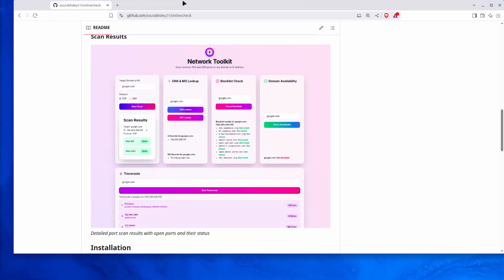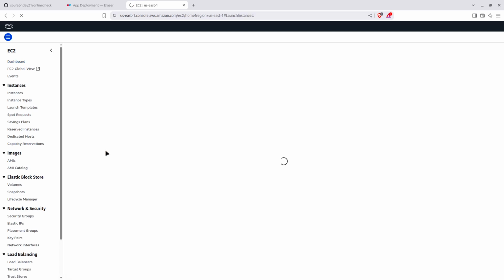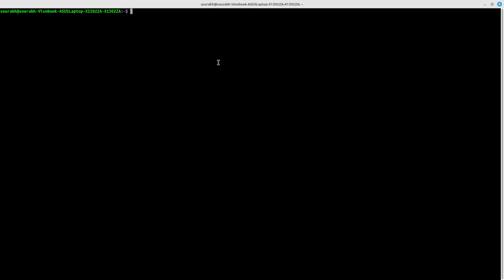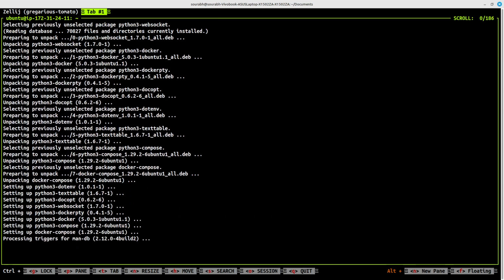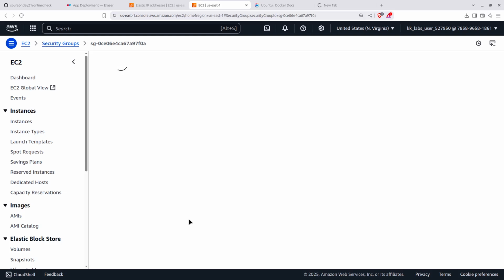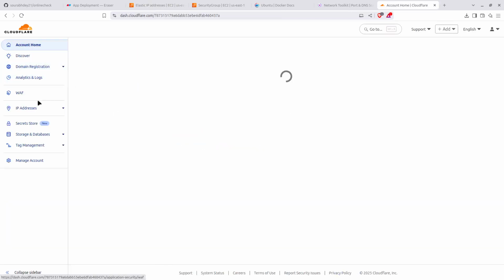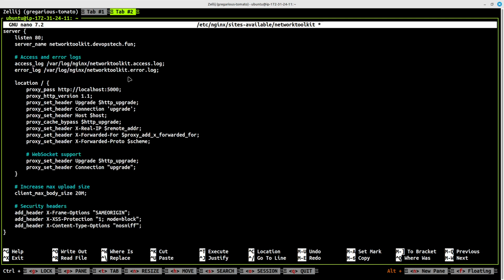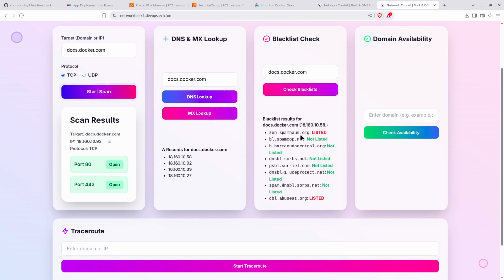🔥 Modern Network Toolkit Web App | Port Scanner, Traceroute, DNS & More!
Welcome to the future of network diagnostics! In this video, I’ll show you how to use the **Network Toolkit** — a modern, visually stunning web application built with Python Flask and Tailwind CSS.

✨ **Features Demoed:**
- Lightning-fast TCP & UDP Port Scanning
- DNS & MX Record Lookup
- Blacklist Checking for Domains & IPs
- Domain Availability Checker
- Powerful Traceroute Visualization

Whether you’re a network engineer, sysadmin, or just a tech enthusiast, this toolkit is designed to make your life easier with a beautiful, intuitive interface and real-time results.

🔗 **Open Source on GitHub:**
[Add your repo link here]

💡 **Why You’ll Love This App:**
- Super clean, modern UI
- Fast concurrent scanning
- All-in-one dashboard for all your network tools
- Easy Docker deployment & Nginx reverse proxy setup

**Timestamps:**
00:00 - Intro & Features
01:10 - Port Scanner Demo
02:30 - DNS & MX Lookup
03:15 - Blacklist Check
04:00 - Domain Availability
04:40 - Traceroute in Action
05:30 - Docker & Nginx Setup
06:00 - Final Thoughts